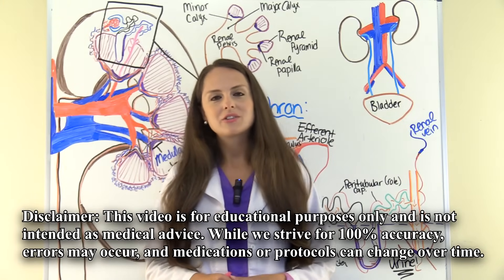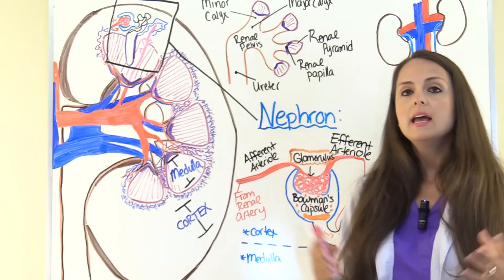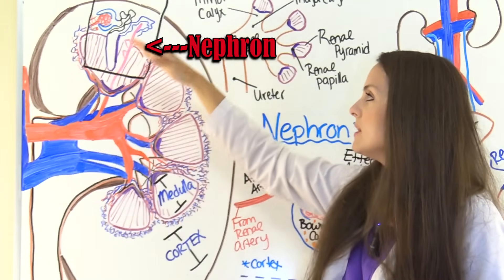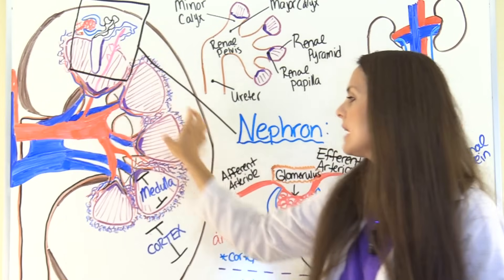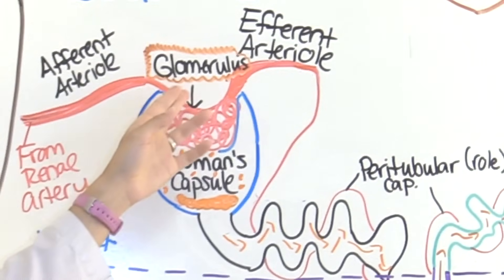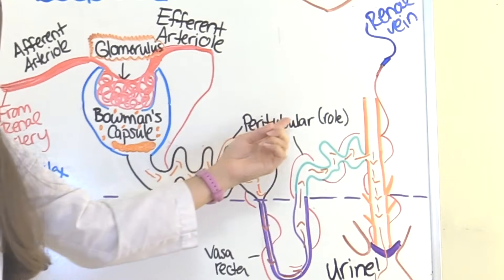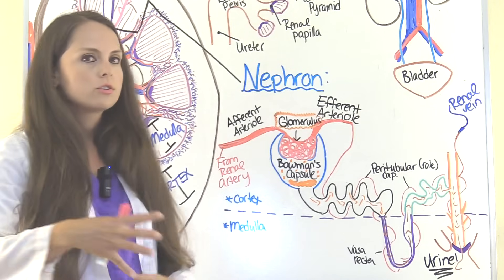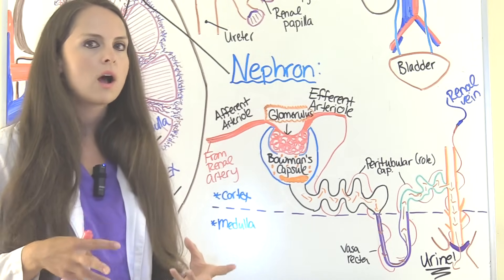Kidney and Nephron Anatomy Structure Function | Renal Function System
Kidney anatomy and nephron function of the renal system lecture. Learning the anatomy of the kidney is essential when trying to under how disease processes affect the renal system.

The kidney is a vital organ that filters our blood. Various parts of the nephron are found within the renal cortex and renal medulla. The proximal convoluted tubule, distal convoluted tubule, and parts of the collecting ducts are found in the renal cortex. While the Loop of Henle is found completely in the renal medulla which (as you will see in the nephron physiology lecture) this plays an important role for how the urine becomes concentrated in the Loop on Henle.

The nephron is the functional part of the kidney that creates urine. Each kidney contains millions of nephrons that filters the blood to produce a substance called filtrate. The filtrate flows through the renal tubules of the nephron is reabsorbed and secreted back into the bloodstream (reabsorption) or out of the bloodstream into the filtrate (secretion).

Filtrate is created by the renal corpuscle which includes the glomerulus and Bowman's capsule. The glomerulus is supplied with blood from the afferent arteriole. Once the blood is filtered it leaves the glomerulus through the efferent arteriole which then turned into peritubuluar capillaries.

The filtrate then enters into the renal tubule where reabsorption and secretion occur in the various sections of tubules. Therefore, the filtrate flows from Bowman's capsule to Proximal Convoluted Tubule, Loop of Henle, Distal Convoluted Tubule, to the collecting ducts and then leaves the kidney as urine by flowing out of the nephron through the renal papilla to the minor and major calyx to the renal pelvis, ureters, bladder, and out via the urethra.

Other important structures of the kidney include: renal artery and vein which supply the kidney with blood and remove filtered blood from the kidney, renal pyramid (found in the renal medulla and contain parts of the nephron), renal columns (contains blood network of vessels), minor and major calyx etc.